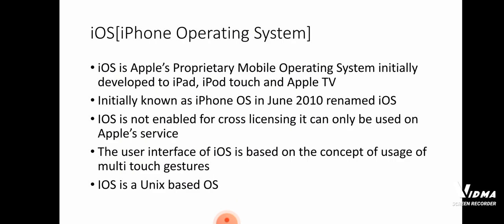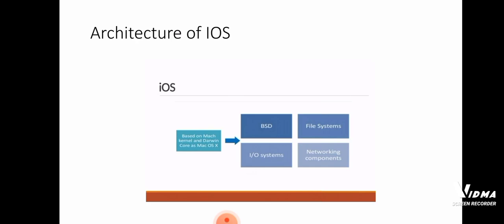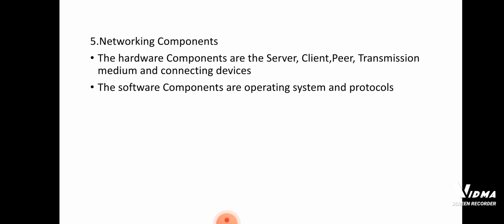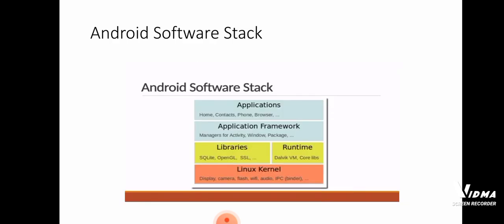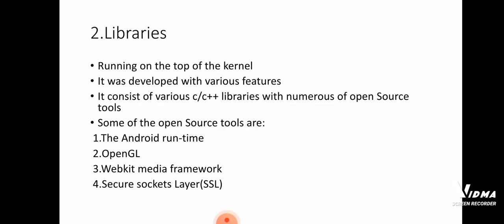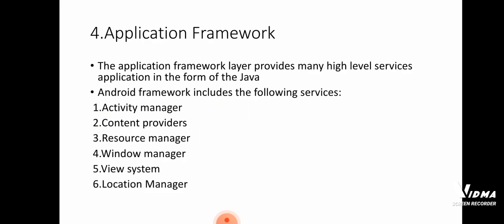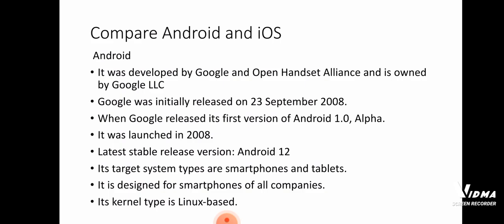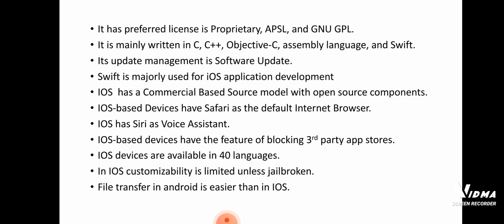Comparative Study of iOS and Android